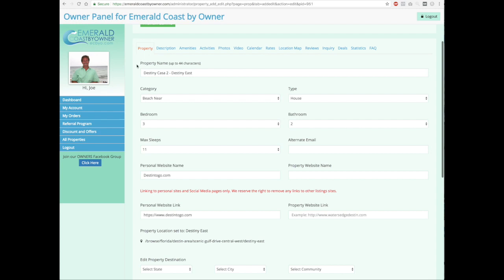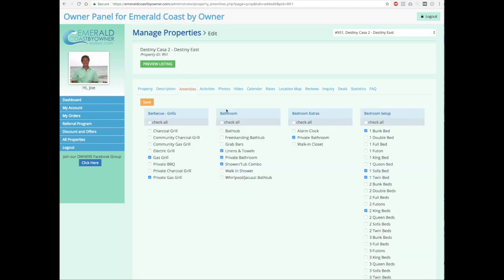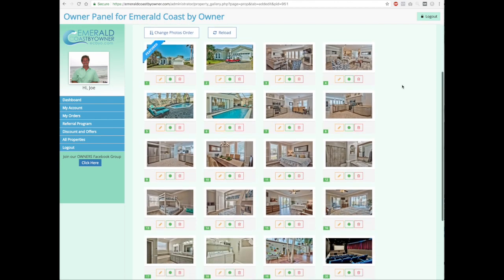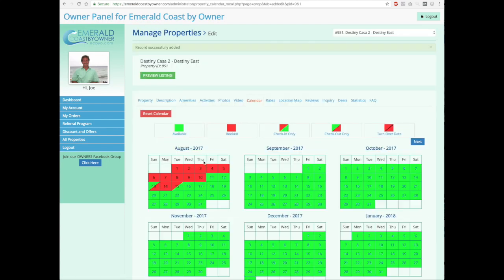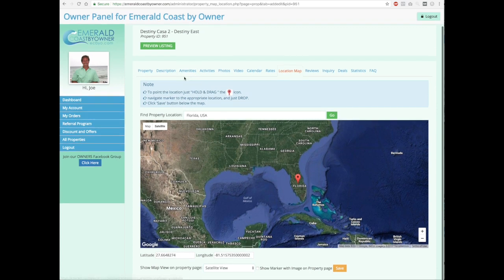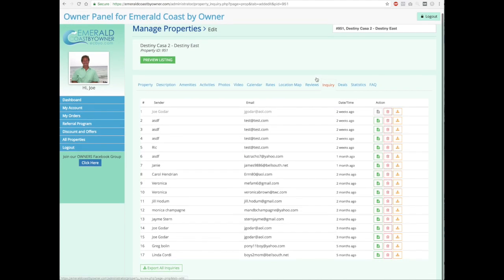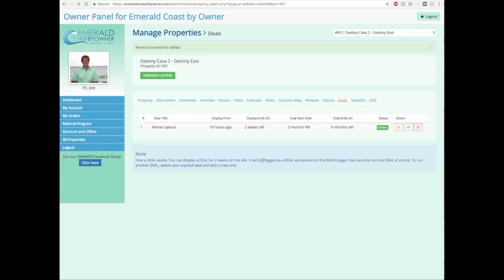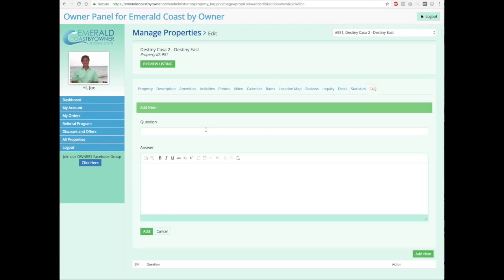How to set up a listing on ECBYO.com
An overview of how to set up a listing on ECBYO